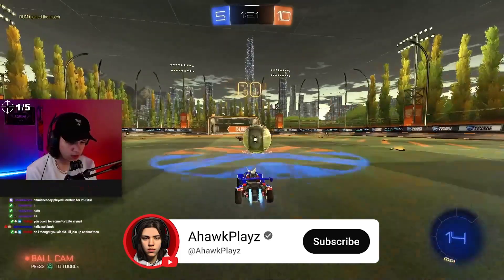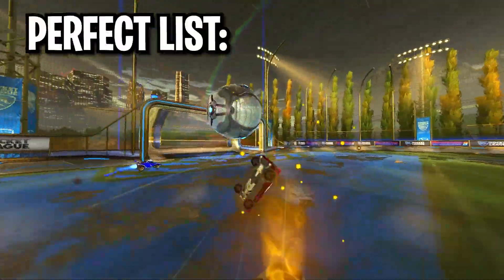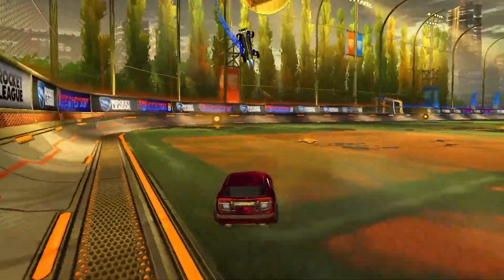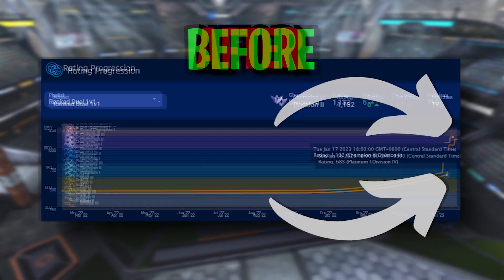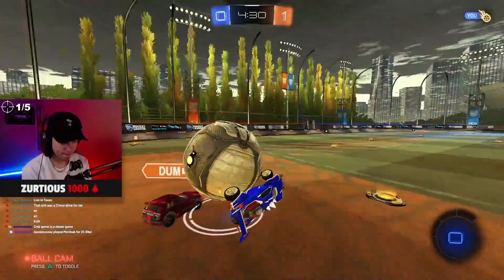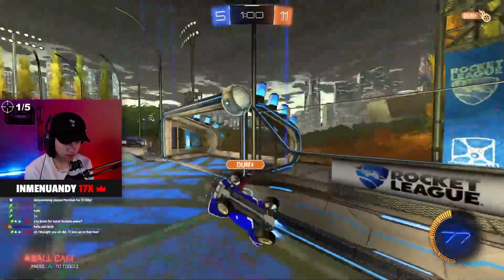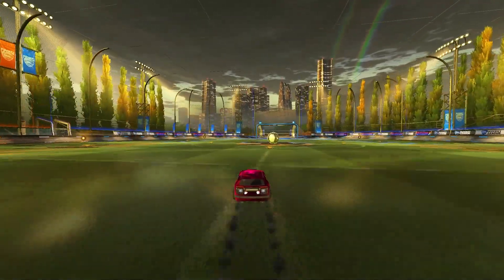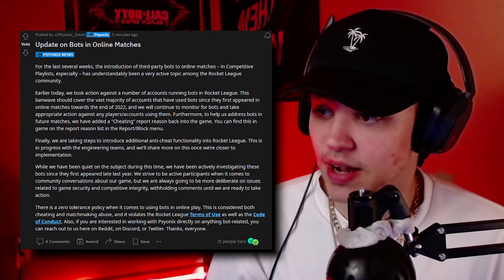Rocket League HACKERS Are Taking Over...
My FIRST experience against a Rocket League AI Bot...